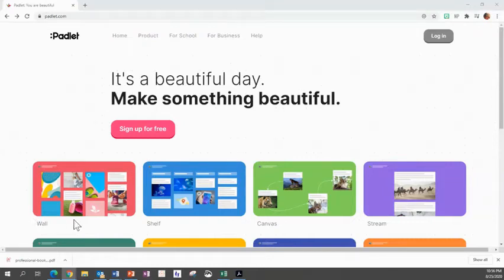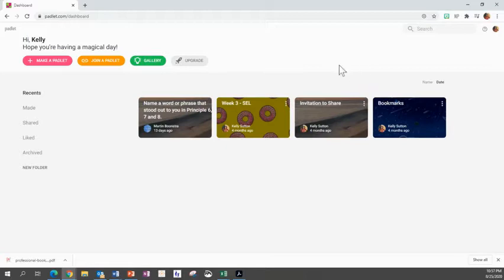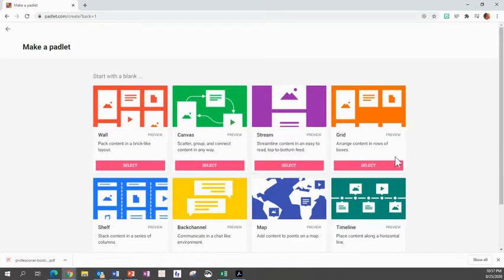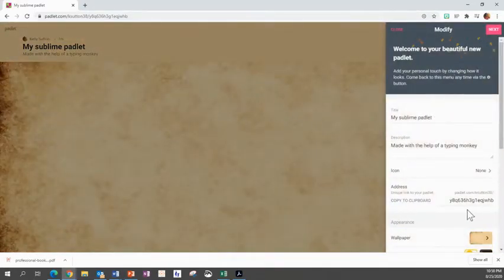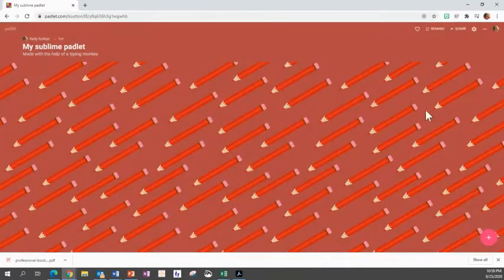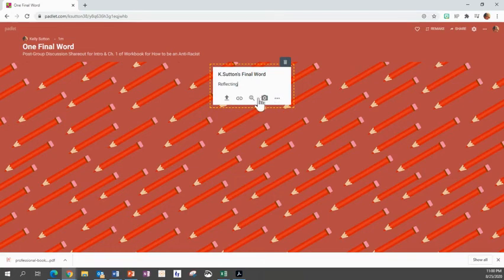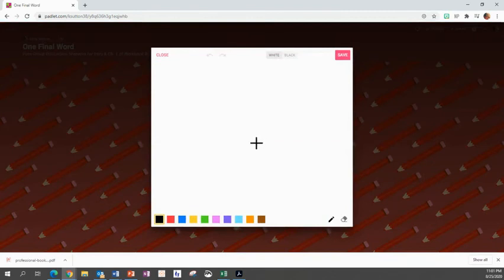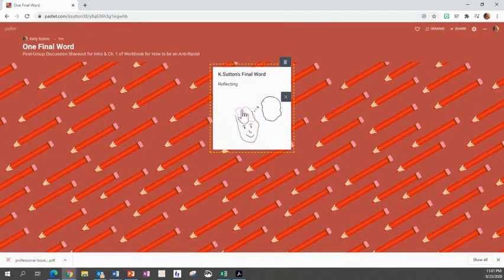How to Use Padlet